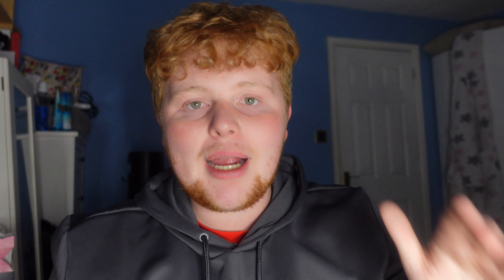How to CATCH Ditto in March 2023 all Ditto disguises Pokémon Go how to catch Ditto Season of Legends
How to catch ditto in March 2023 in Pokémon go during the season of legends! All current ditto disguises in Pokémon go in March 2023! How to catch shiny ditto and ditto!

Massive Thank you to all my members!
RETRO POKEMON
Chloe Andrews
Poke AC
JHOOD916
Abbey Smith
Hshshss Hshsjs
Gamer boy
Alex Matvejev
Jack
abstract
R000
PrimalValor
Zander9129

Chill Night by Amine Maxwell & MICHAL